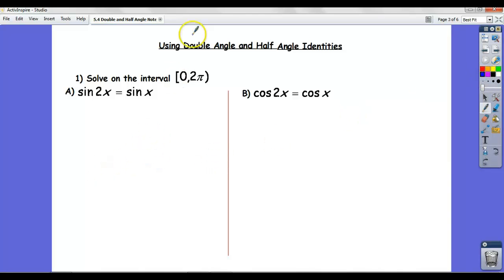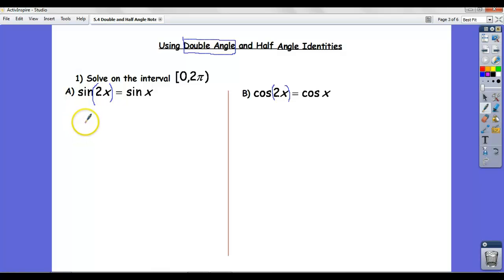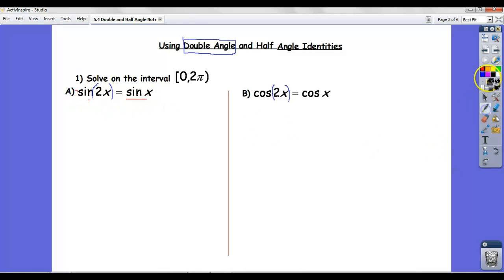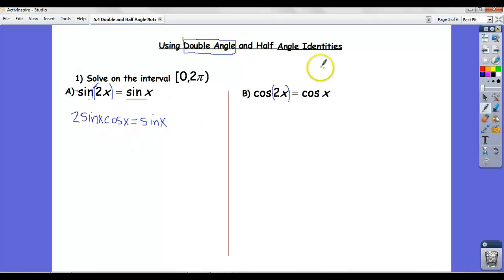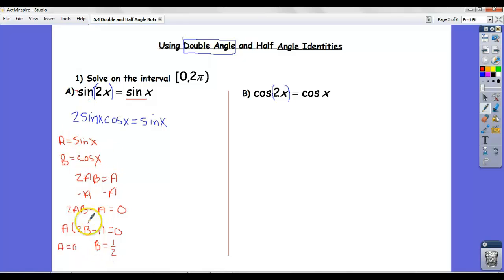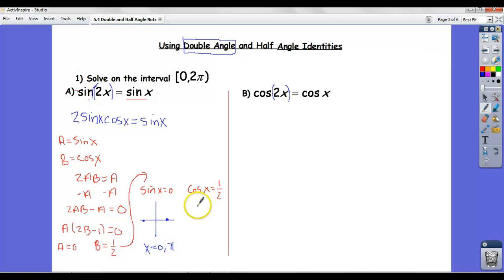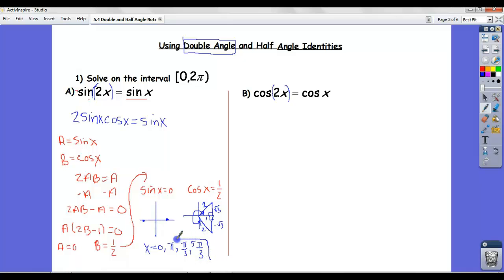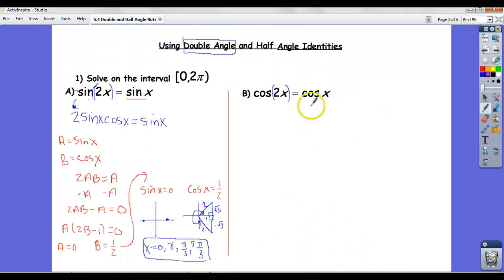Using Double Angle Formulas to Solve Equations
Making appropriate substitutions to solve trig equations that have double angles